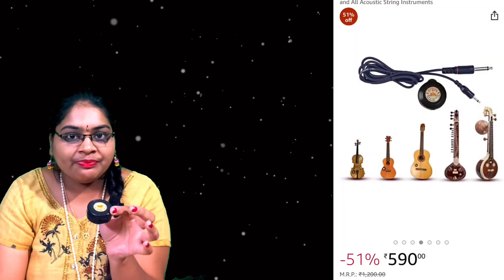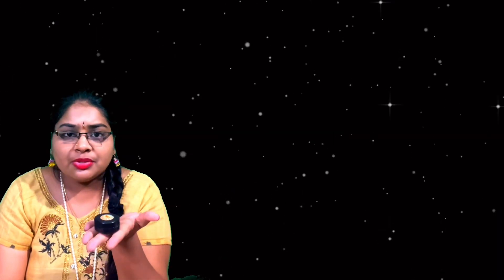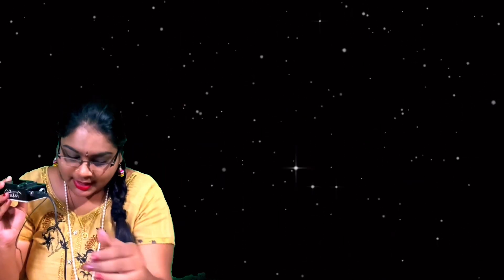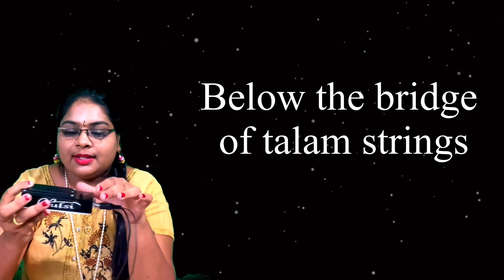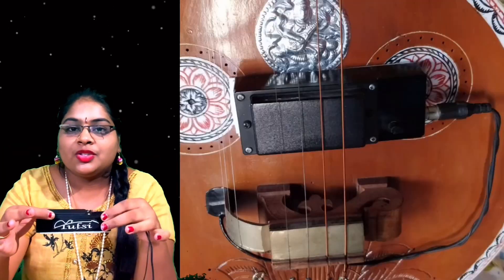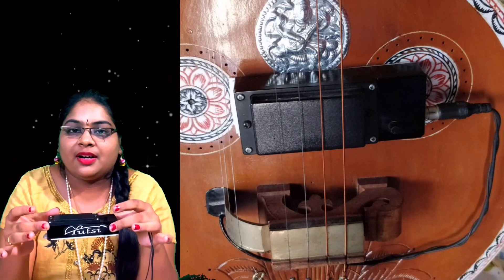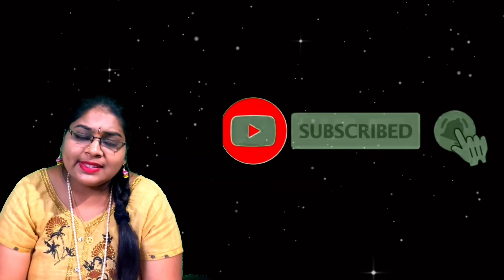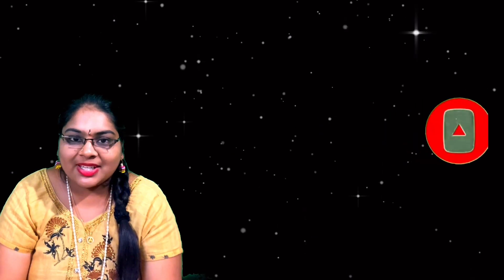Which Pickup Is Best For Veena ? |Durga Mythreyee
Amplifier Video

Amazon Link For Supreme Pickup